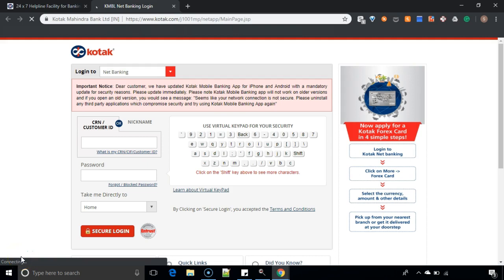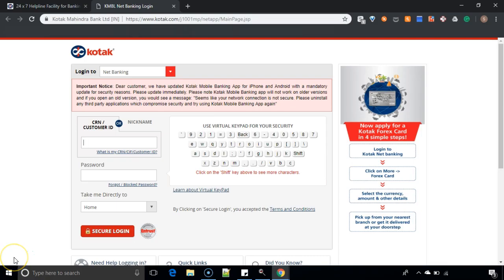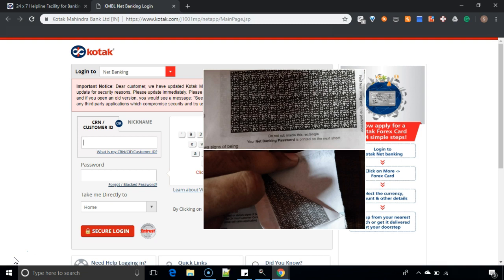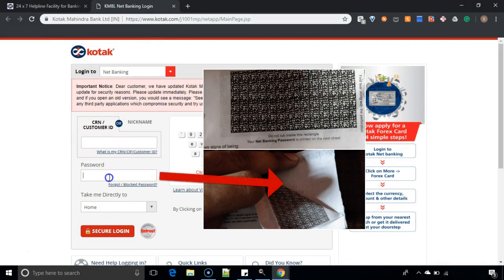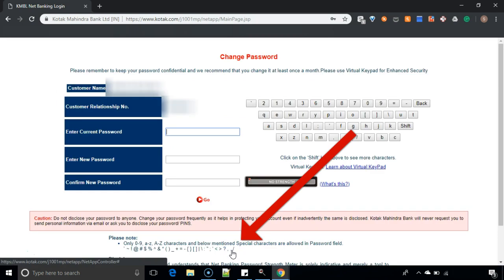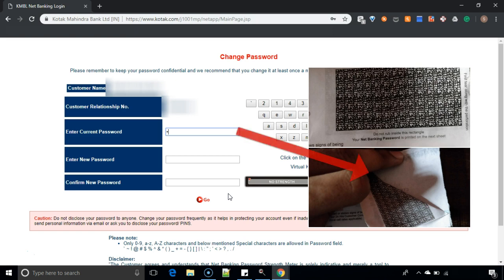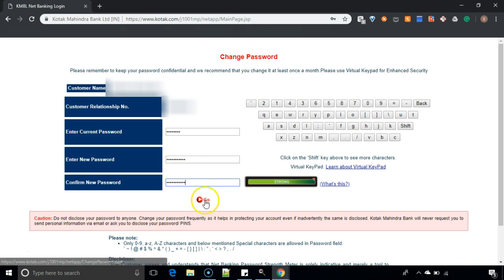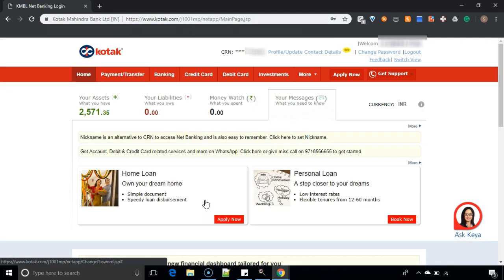How to reset Kotak Net banking Password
This Video is about how you can reset Kotak Netbanking password if you have forgotten it based on or using the Secured password envelope you have received from the Bank.